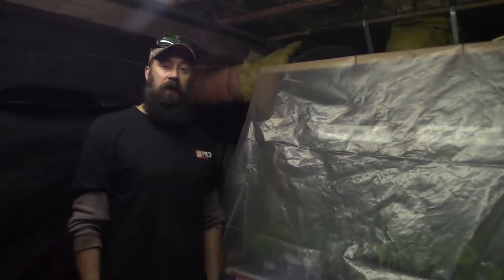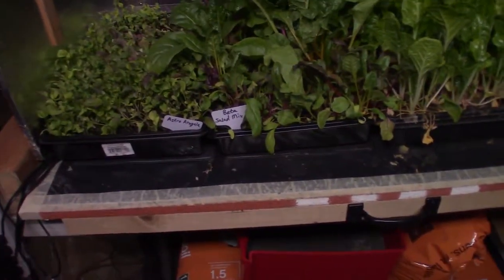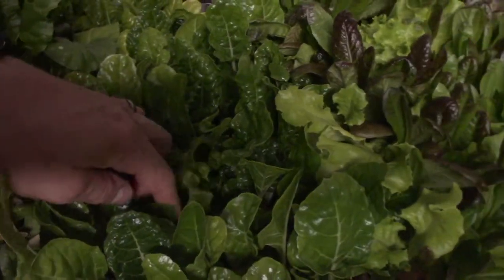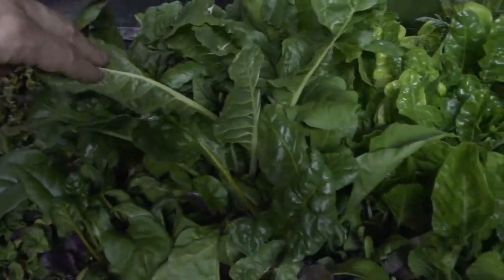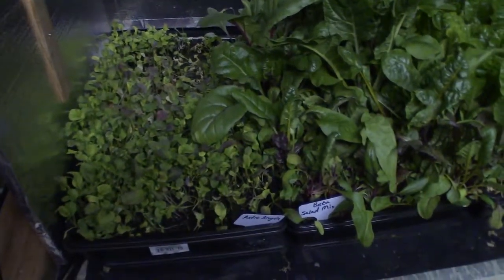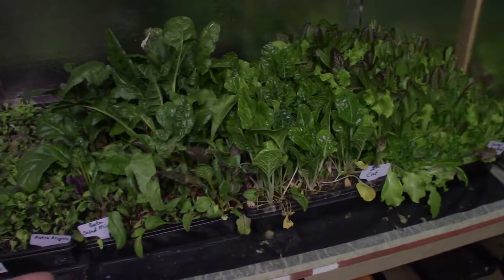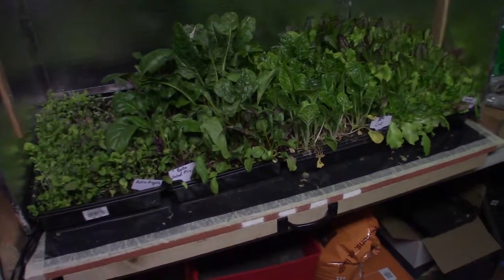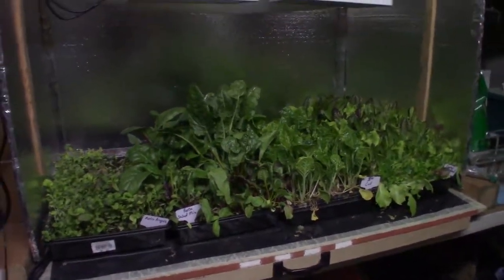Update for our salad bar led harvest bench week 42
Hi Everyone, here's the update for the salad bar led bench and our latest batch of healthy salad greens.